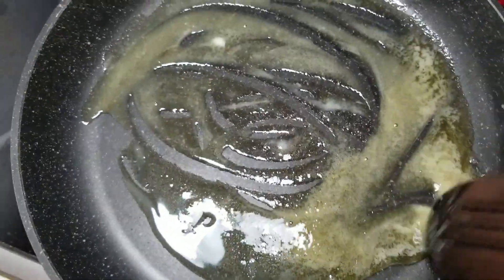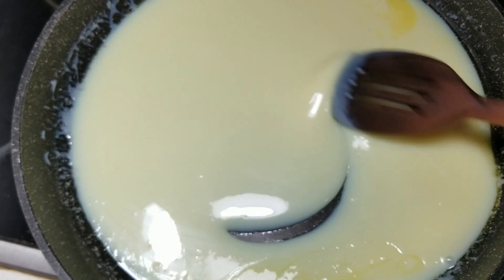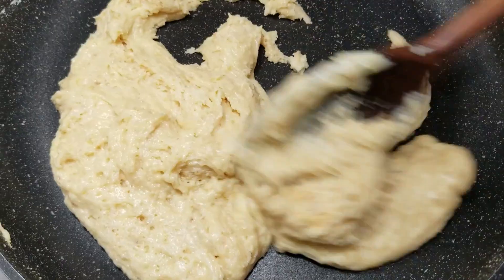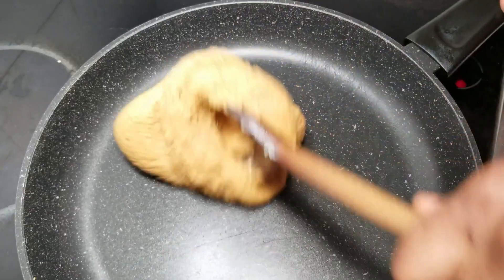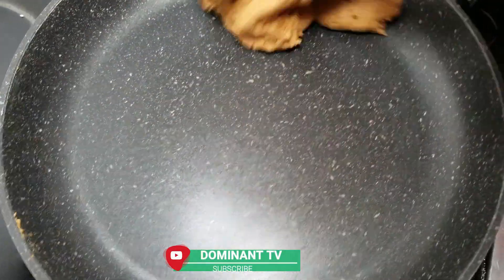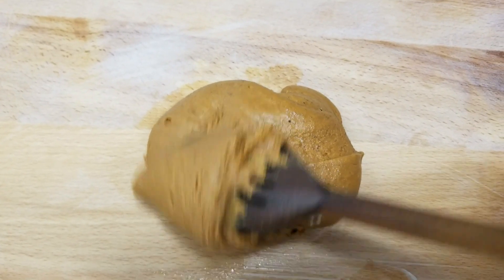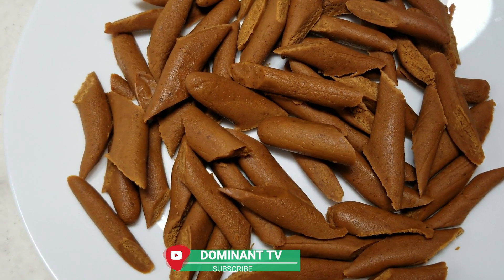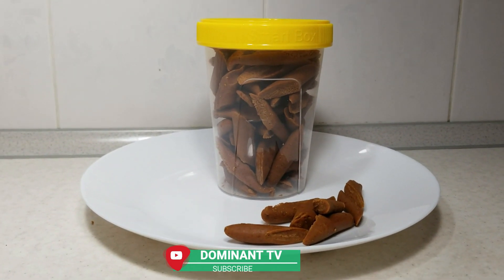HOW TO MAKE CONDENSED MILK CANDY |Fine Toffee - Ghana Style| - DOMINANT TV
Hello beloved, here is a quick demo on how to prepare my chewy and delicious condensed milk toffee. Enjoy!!

Ingredients:

1 Sachet of condensed milk

1 teaspoon lemon juice

1 tablespoon of  butter/ oil